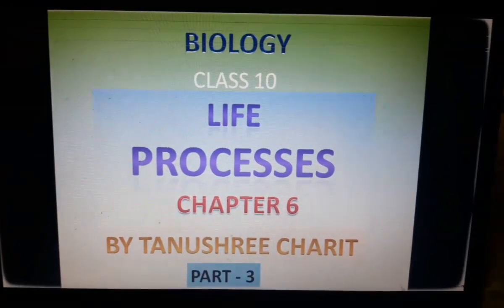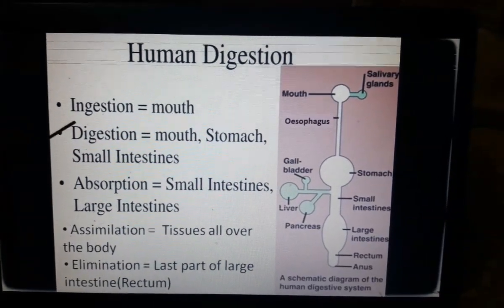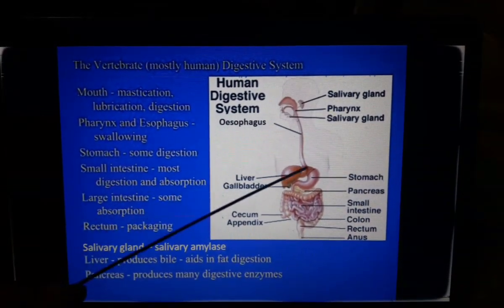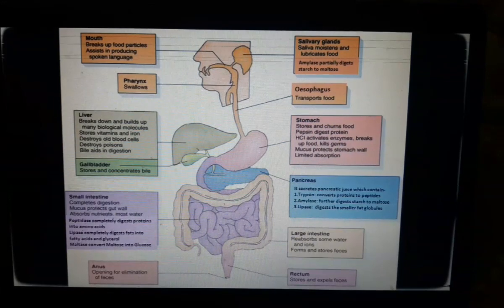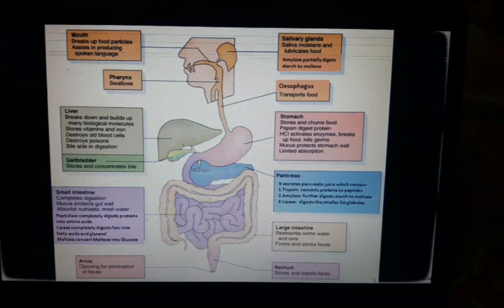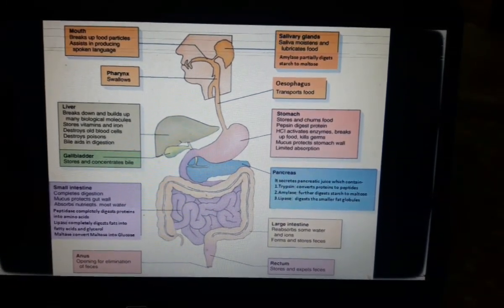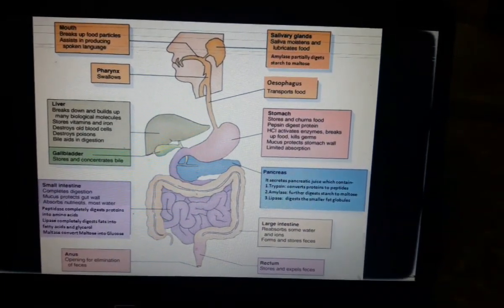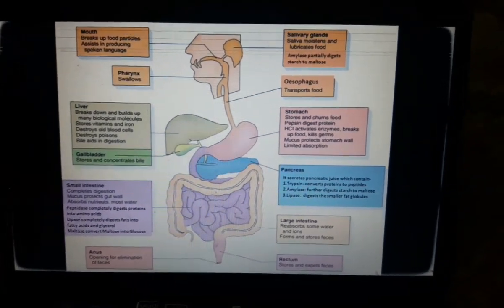Biology Class- 10. Ch- 6 LIFE PROCESSES. PART- 3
This video is about the digestion in human.
I have discussed hear about parts oh digestive system and function of buccal cavity and oesophagus . Function of other parts of alimentary canal will be discussed in next video. Till then note down all the topics with diagrams. Write the functions of each part in tabular form.